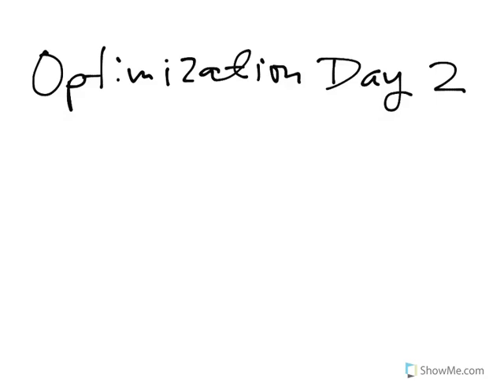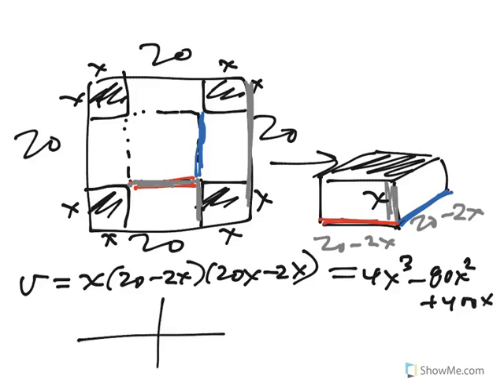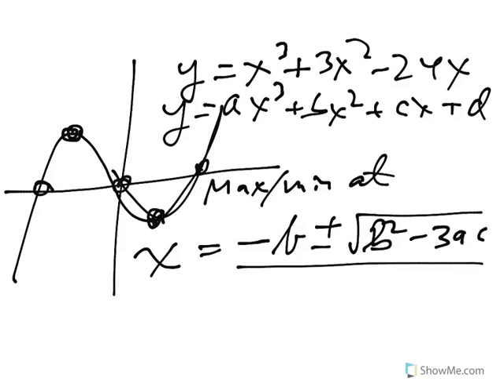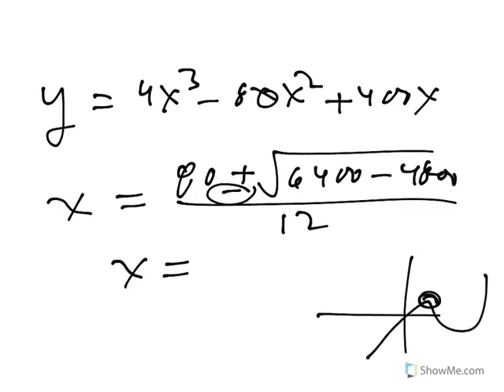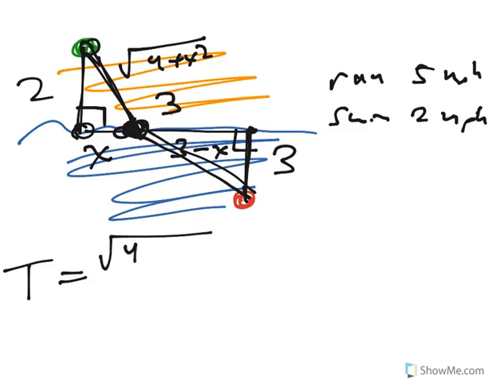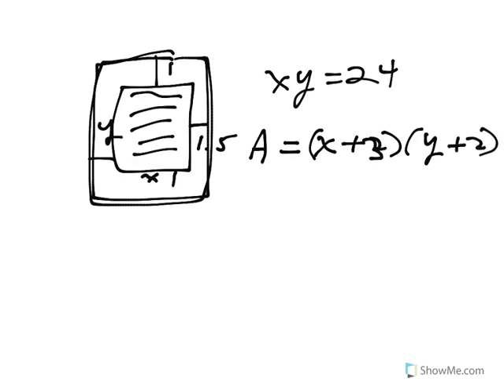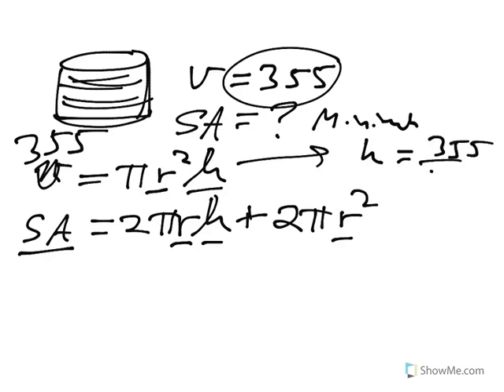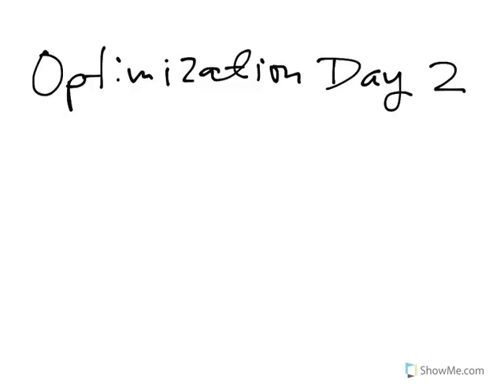Precal Fall 52 Optimization Day 2